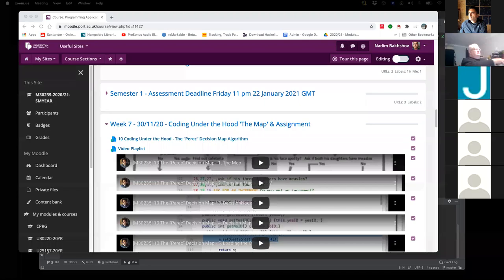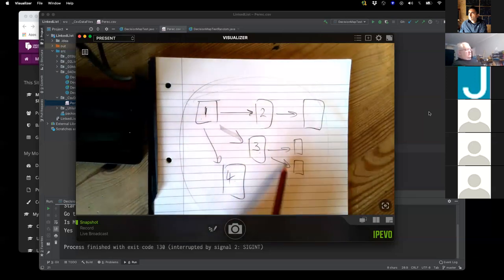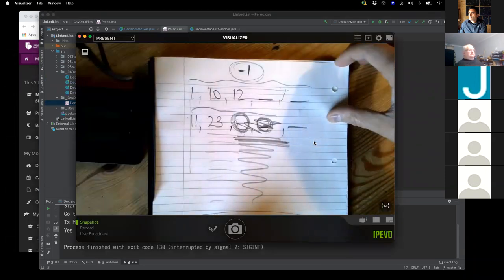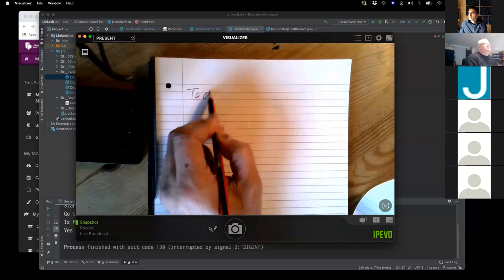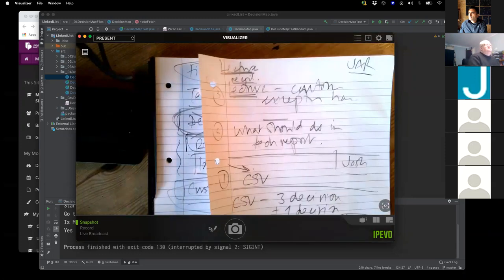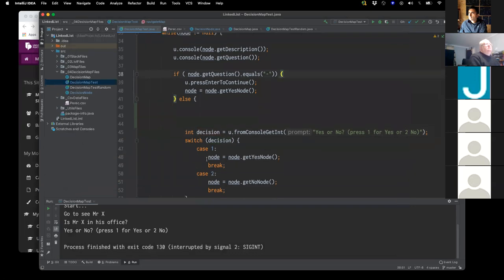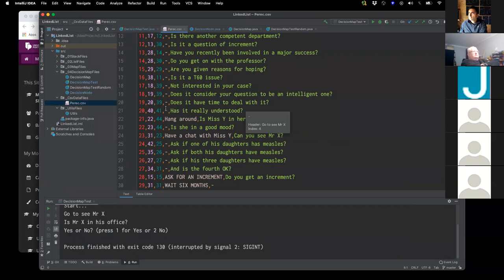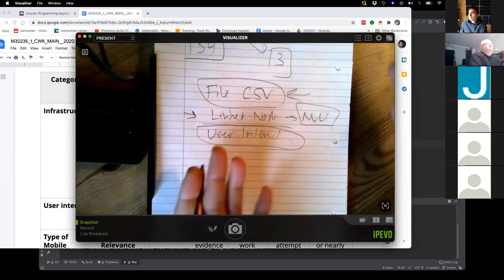[M30235 - PAPL] Lecture - 6 Jan 2021 10am